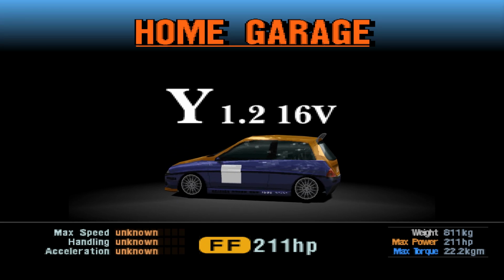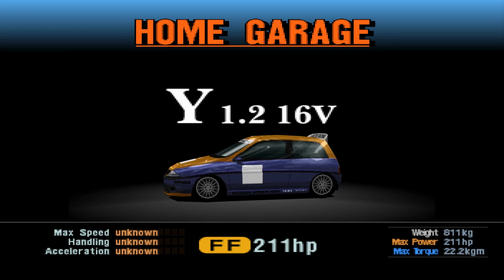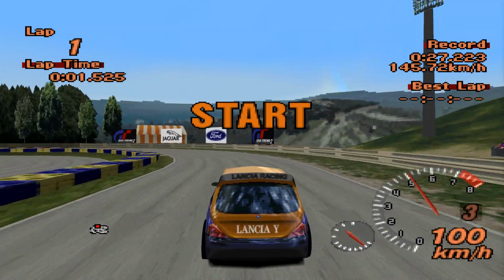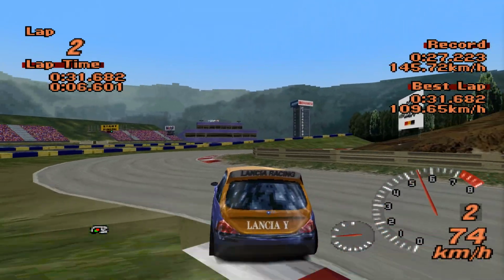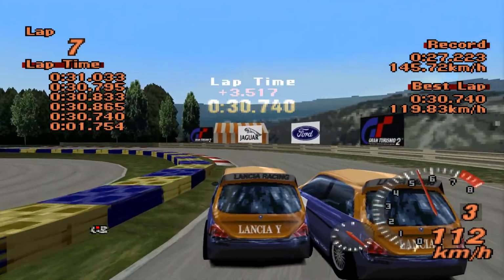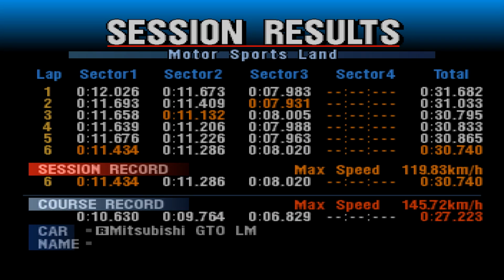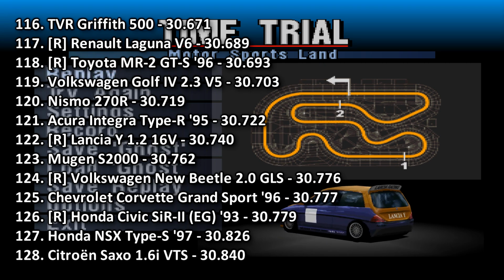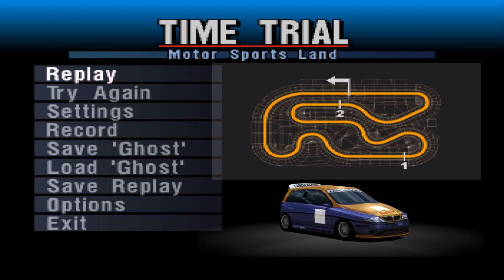The Hot Lap Classic Remastered: 1998 Lancia Y 1.2 16V - Gran Turismo 2